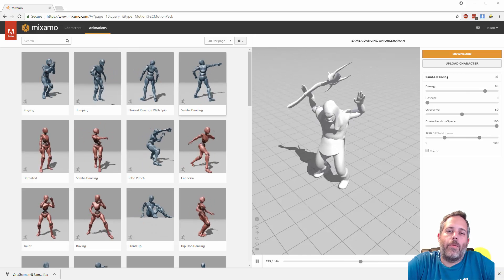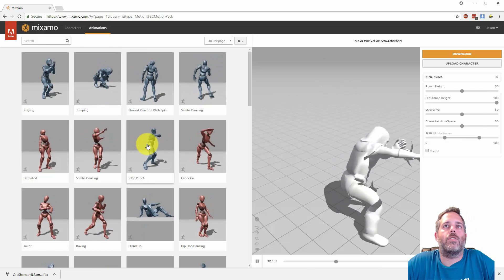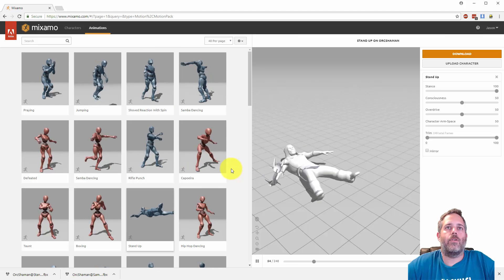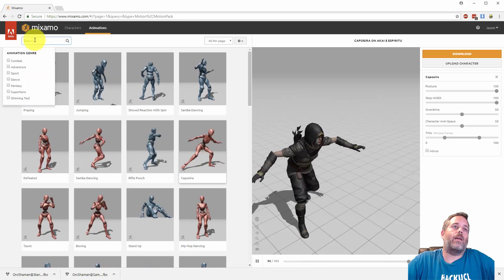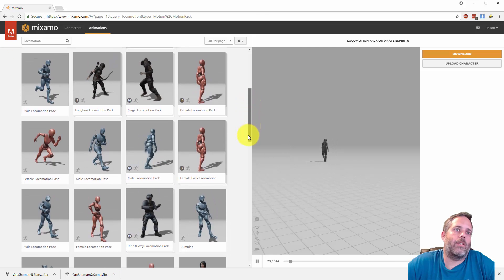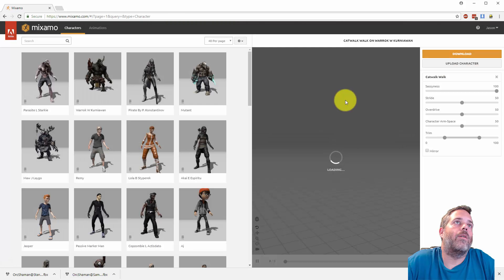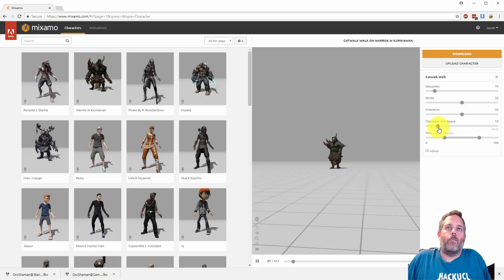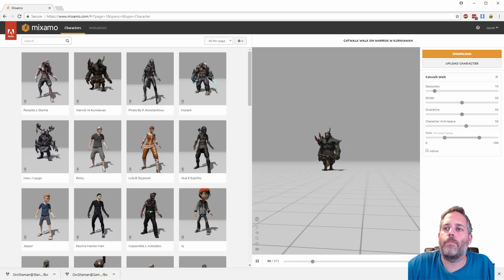My favorite place for free animations & characters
A quick rundown of my favorite site for free animations and character models.  There are 1000's of animations waiting to be added to your game freely! :)